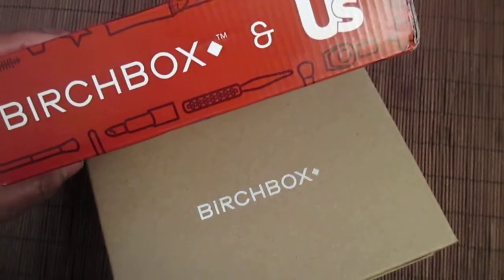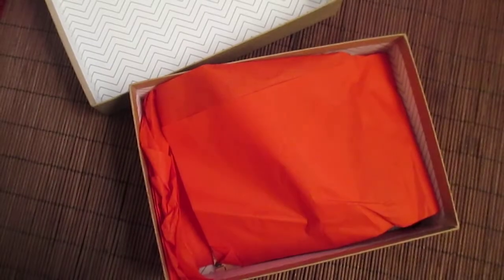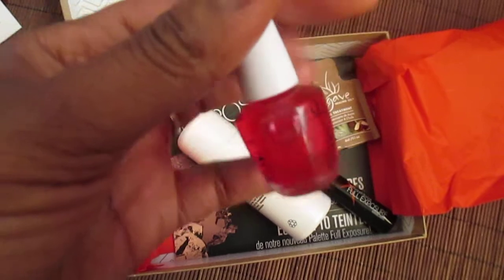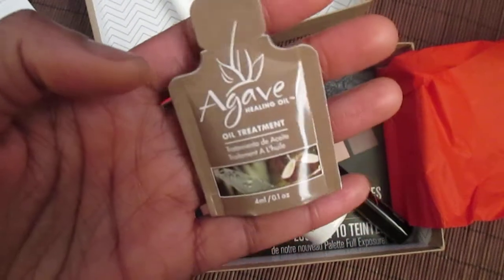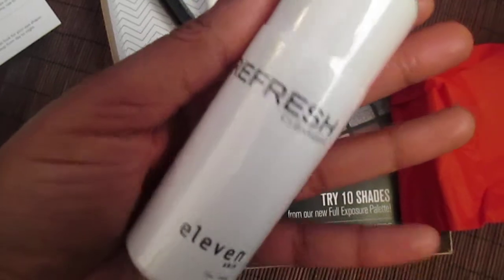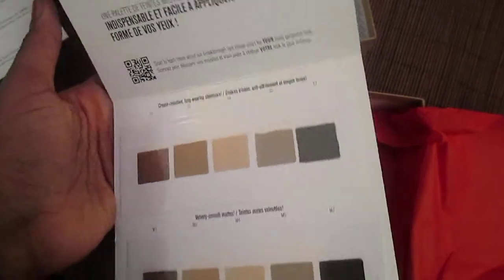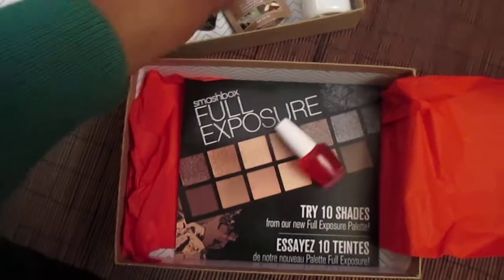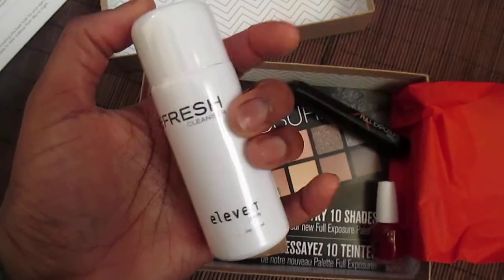February 2014 Birchbox and US Weekly Unboxing - Step and Repeat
Please watch in HD! Here's February 2014 Birchbox of the year.